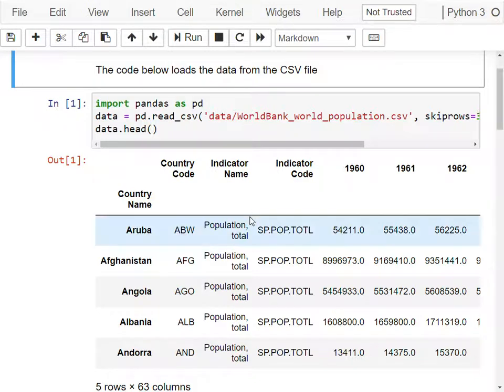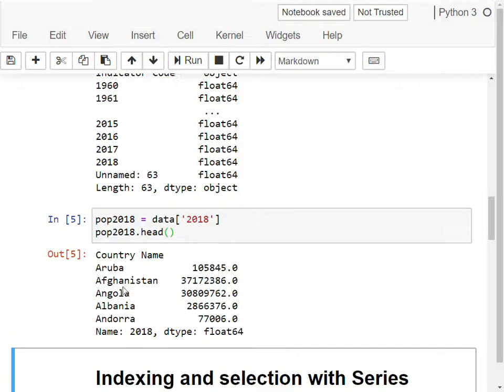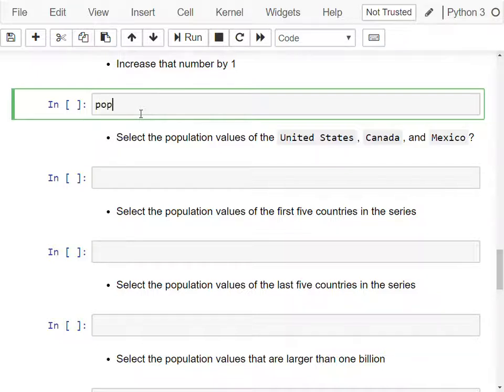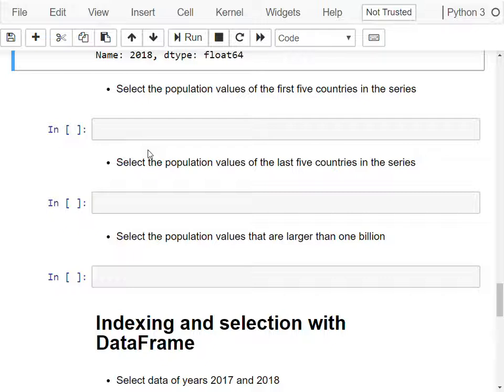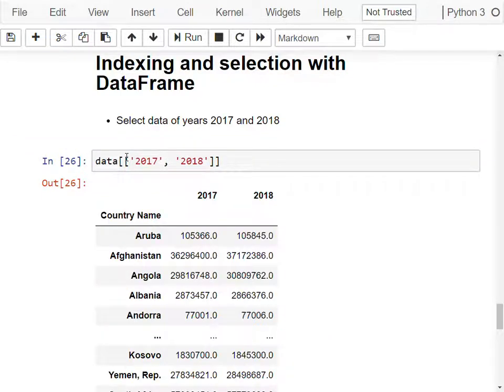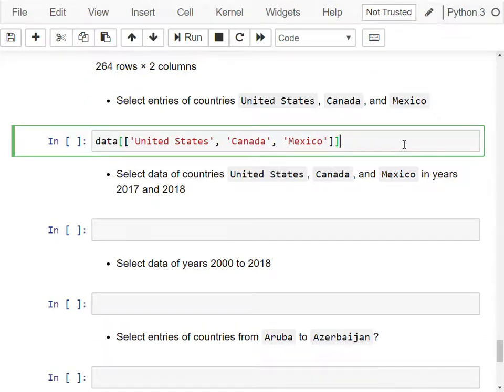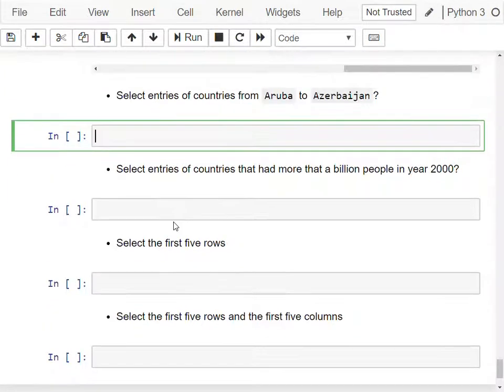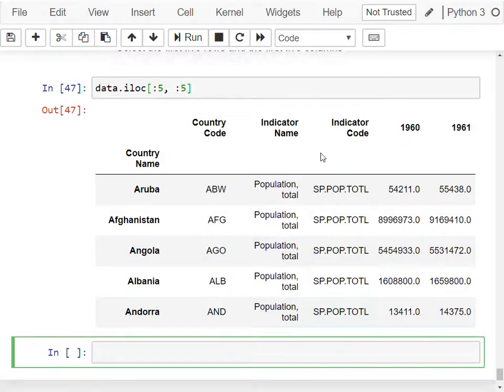Warmup - Data indexing and selection